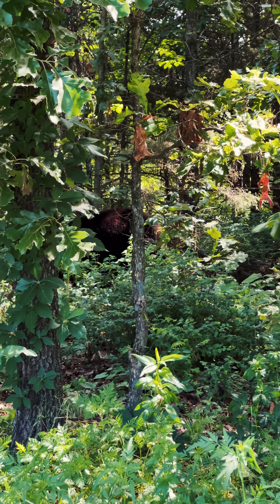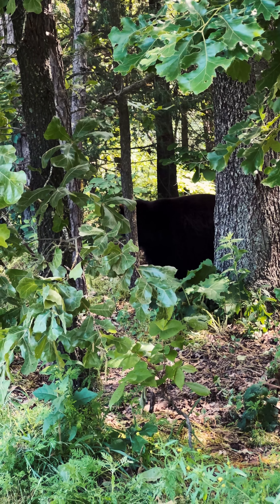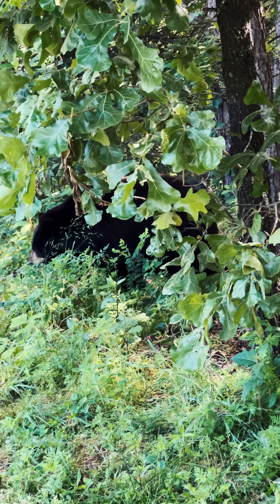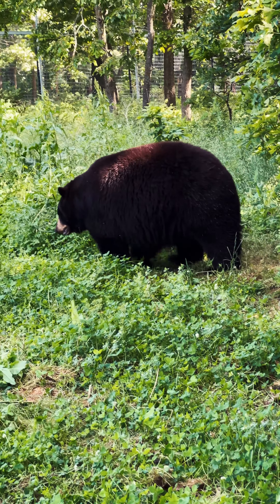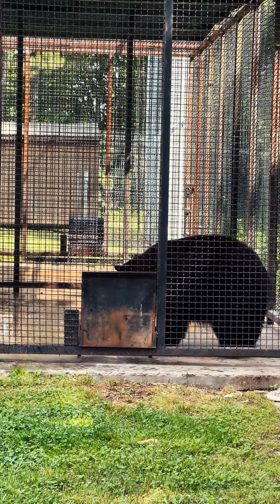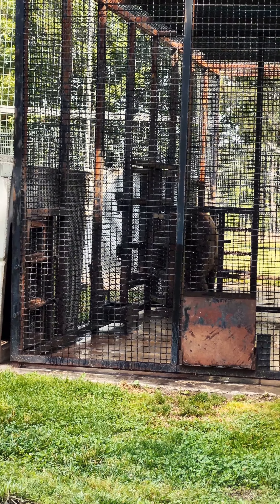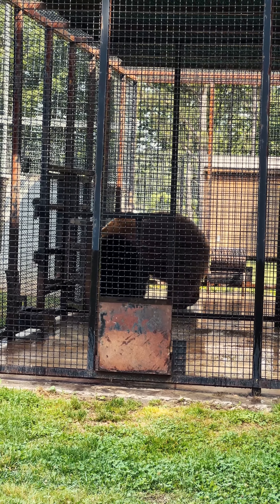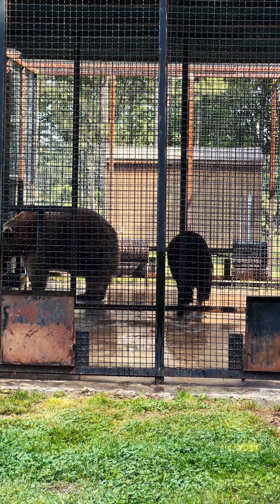HEY WAIT! Where ya goin'?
Where is Holli Bear Going?  Check out that amazing habitat and those cool den areas. Can you name all the bears that live at Turpentine Creek Wildlife Refuge?